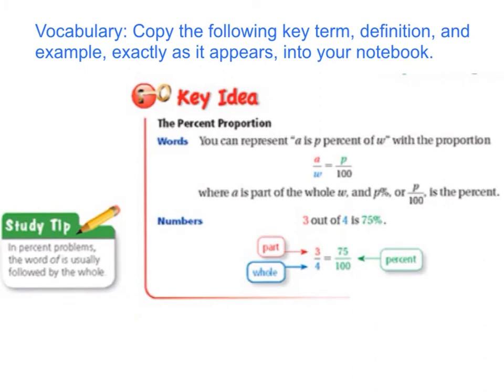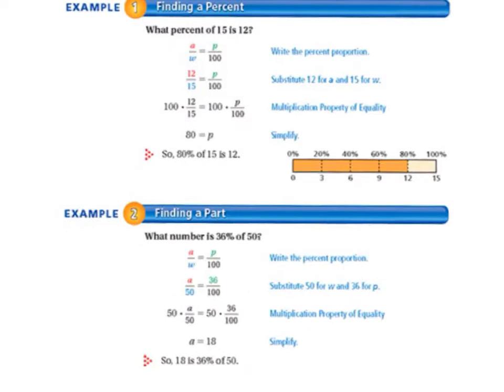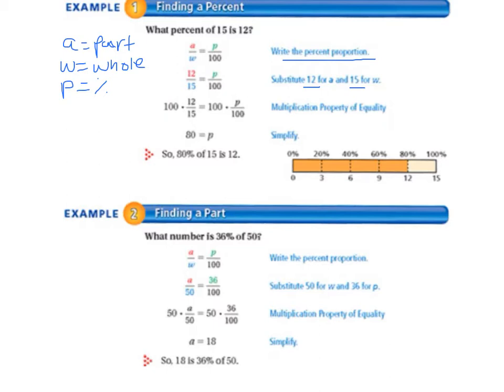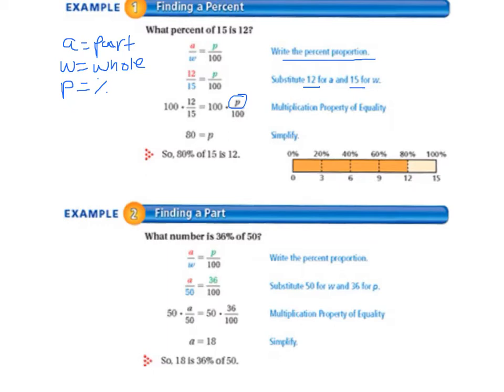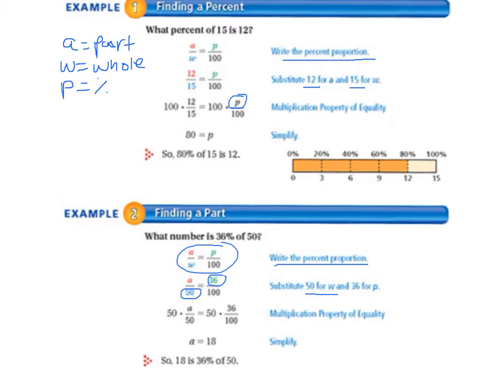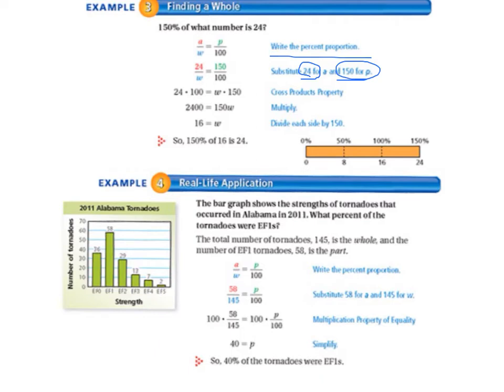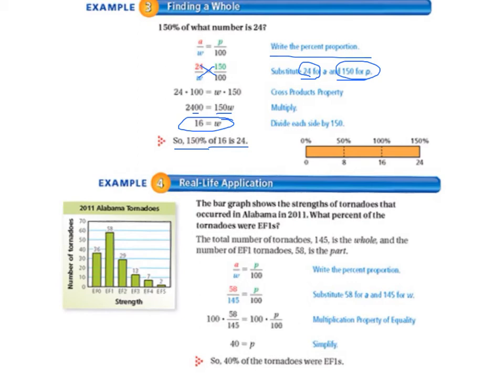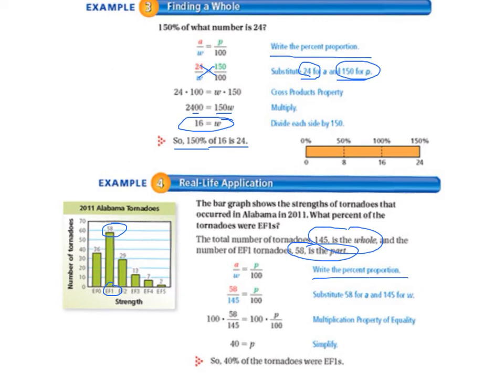big ideas 2014 grade 7 6.3 lesson